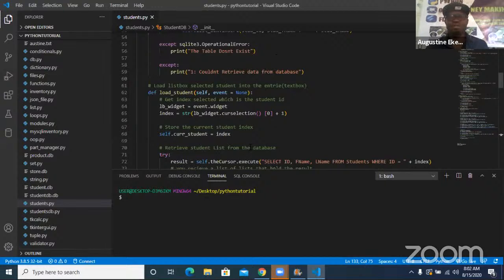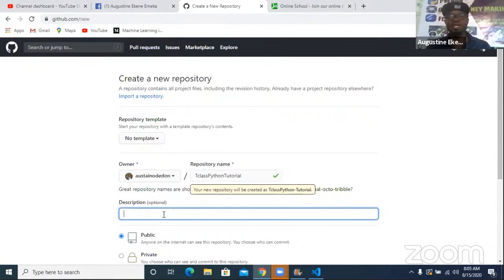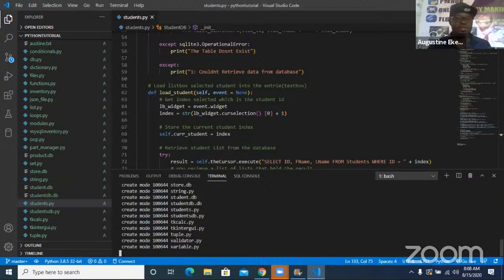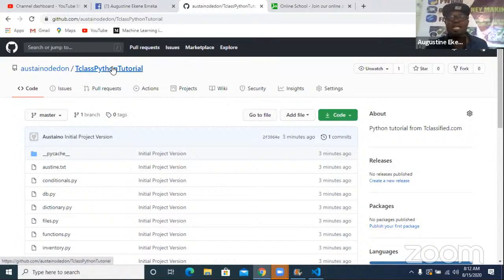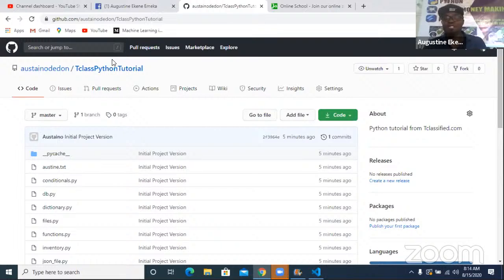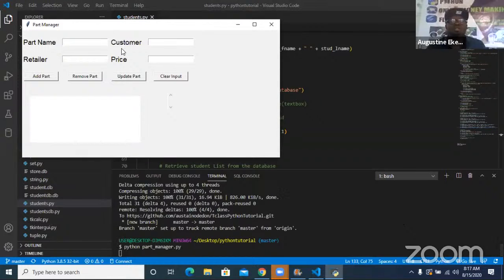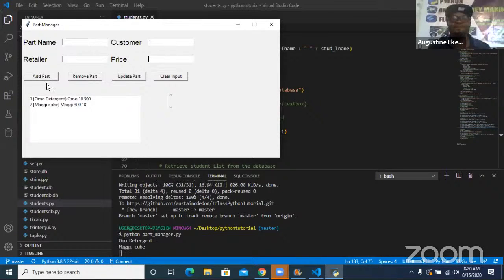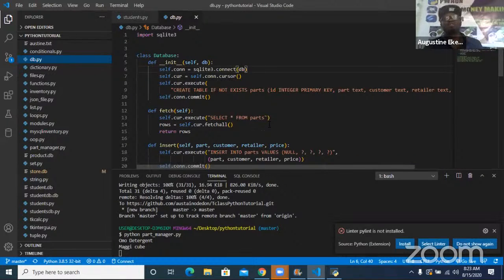Python class, Loops